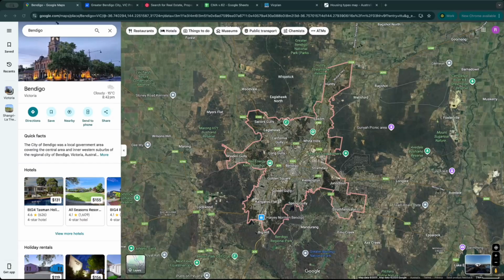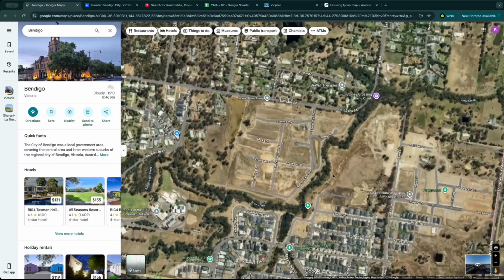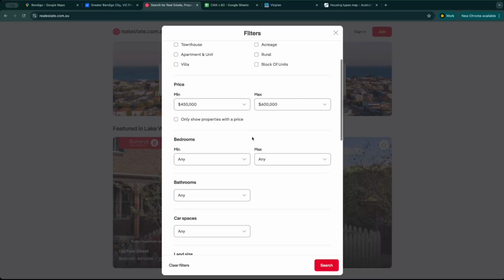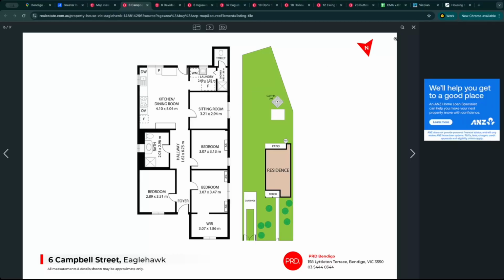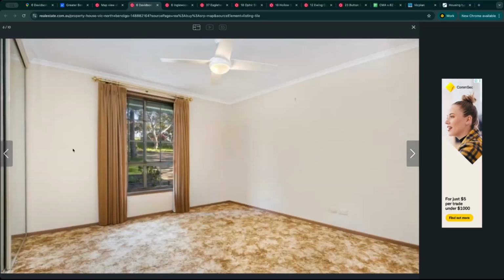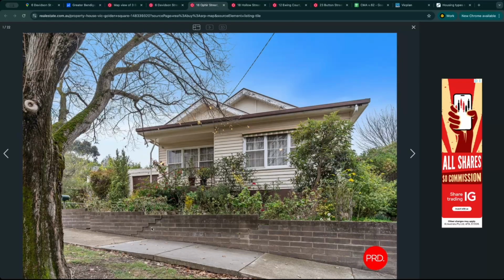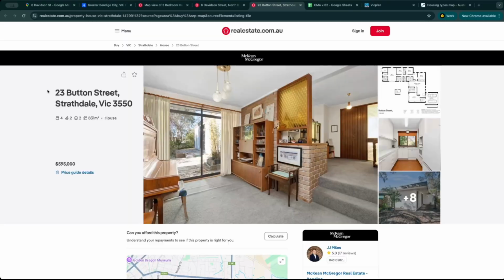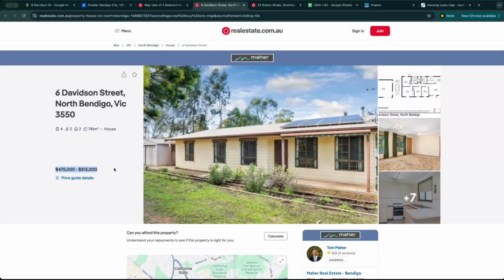Deal or Dud? Analysing Investment Properties in Bendigo, VIC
In this video I go through my high level property analysis to sort through a large number of properties in a short amount of time. In doing so you can quickly figure out if you should spend more time digging deeper into a property or to just drop it and move onto the next. Property research can be extremely time consuming, so being able to make a quick decision will save you time and stress in the long run!

This is exactly how I would go about analysing properties for my own purchase!